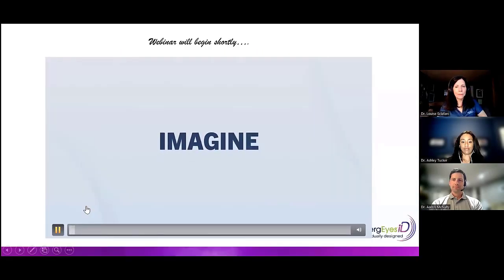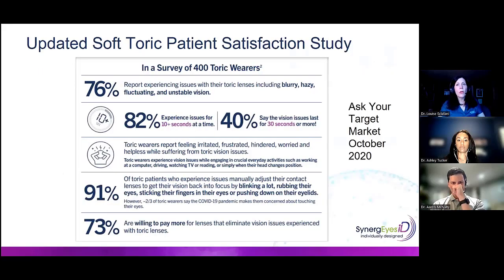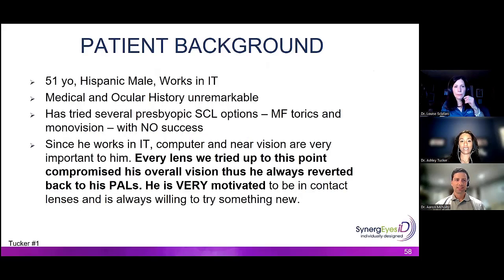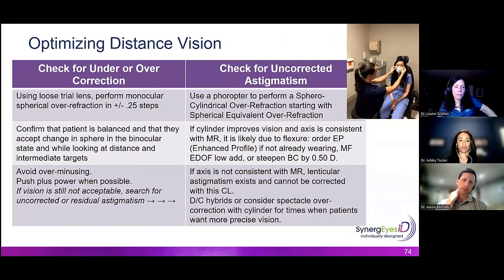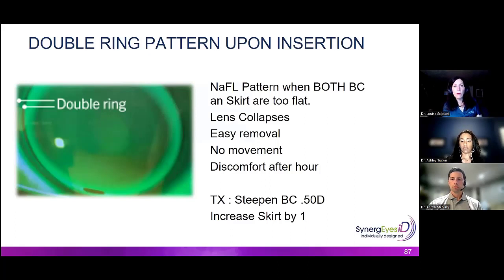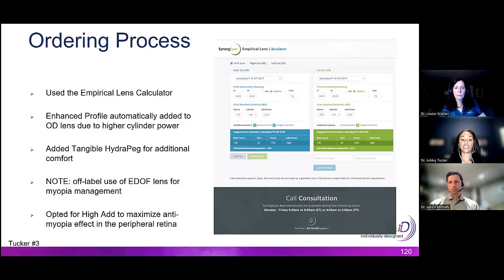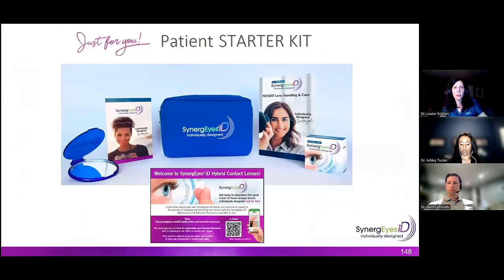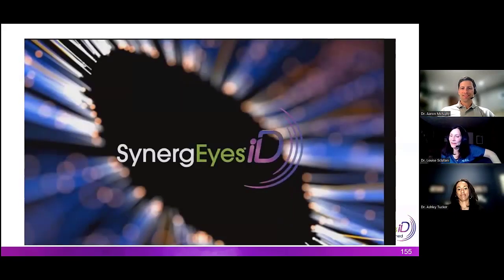SynergEyes iD: A Sophisticated Lens for Common Conditions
This is a SynergEyes promotional presentation.

True Specialty Lens Practices utilize all contact lens modalities. Join us as we discuss the use of the next generation in Hybrid Contact Lenses for the management of myopia, hyperopia, astigmatism, and presbyopia. Learn how to maintain patients in contact lenses by resolving their issues and creating a better experience for the vision enthusiast!

Speakers: Dr. Tucker and Dr. McNulty